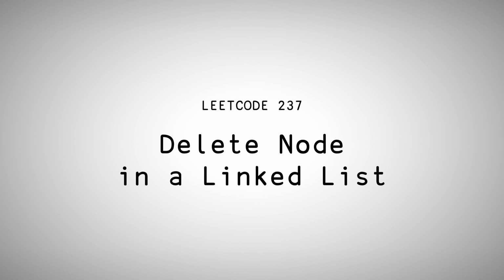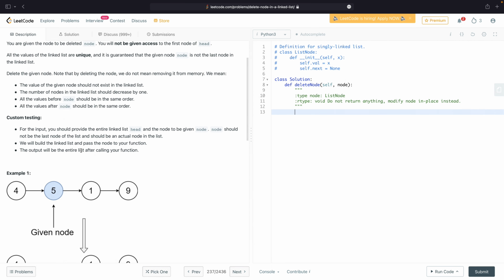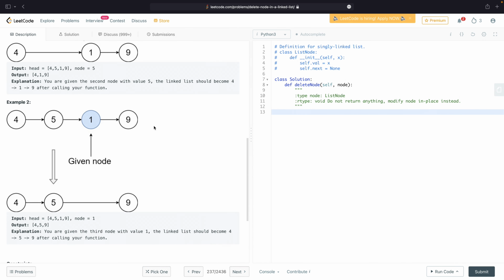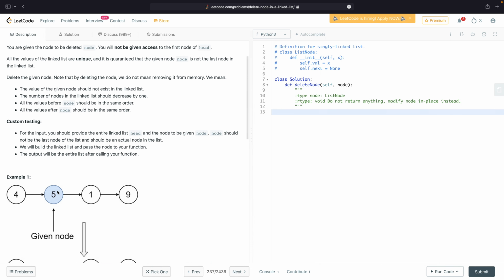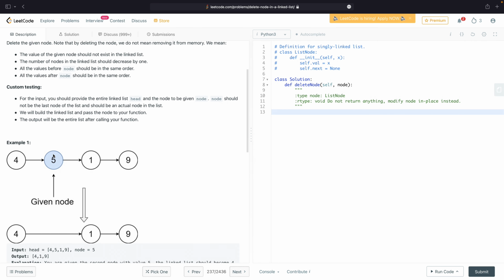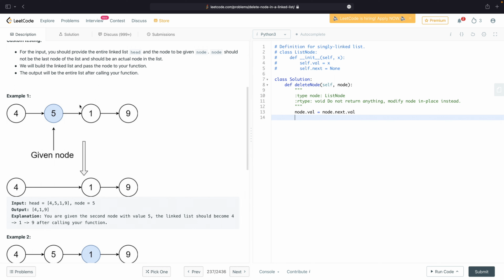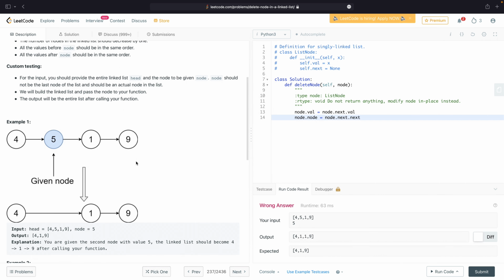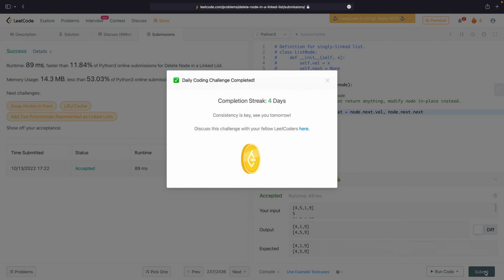I HATE this question! – Delete Node in a Linked List – Leetcode 237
These kinds of questions really get my hackles up! They test NOTHING! Sorry if I'm coming off a little strong, it's just these kinds of problems give programming interviews a bad name.